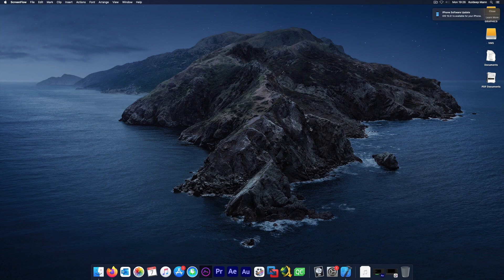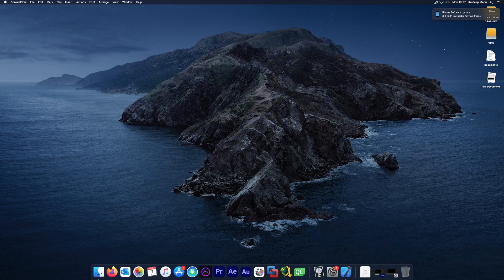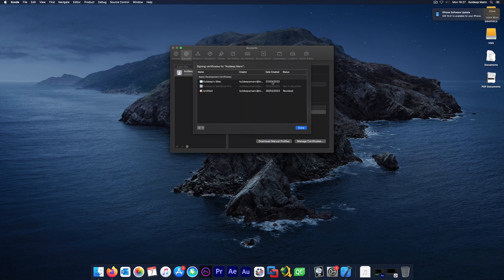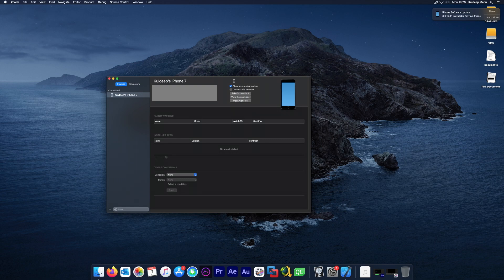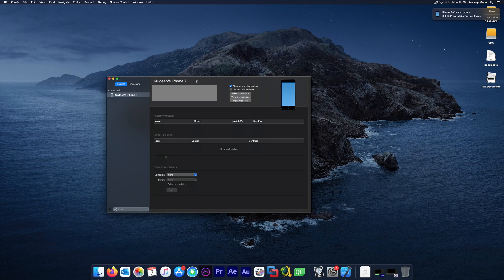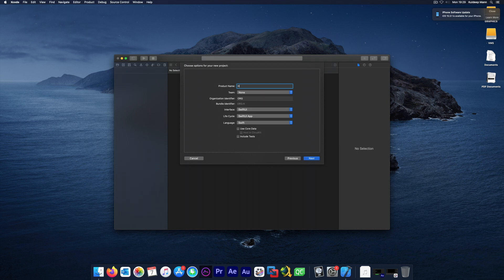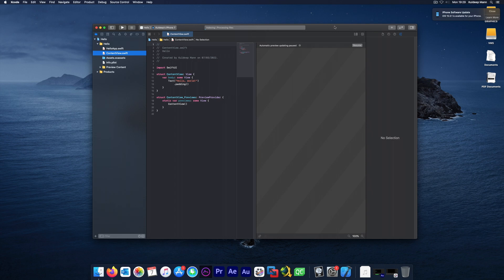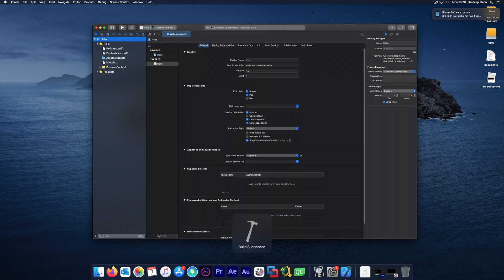iOS Beginner - How to setup XCode correctly for iOS development?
In this short video I talk about how to setup XCode environment correctly so that it can be used for iOS development.